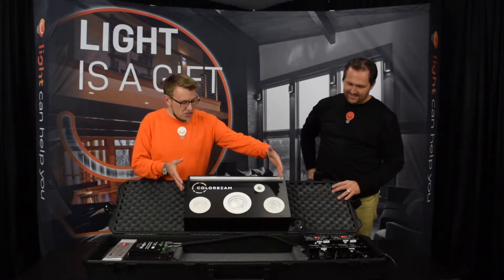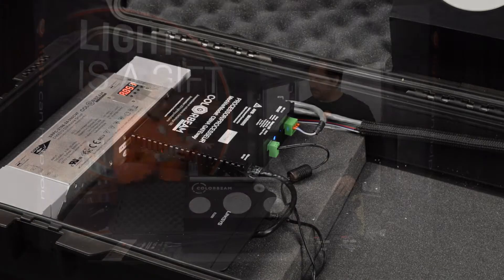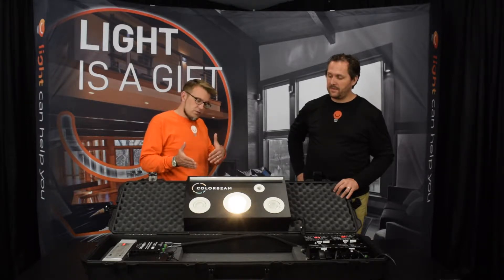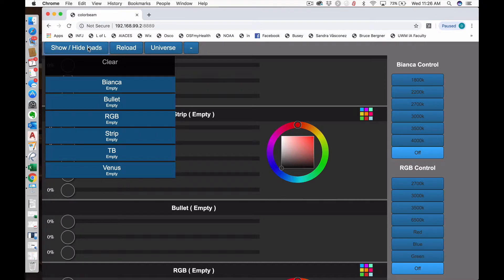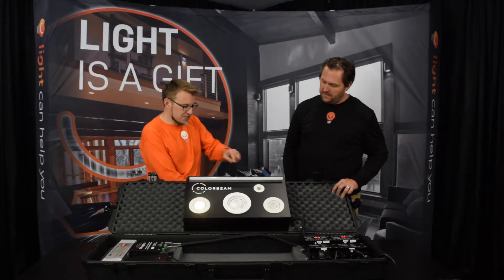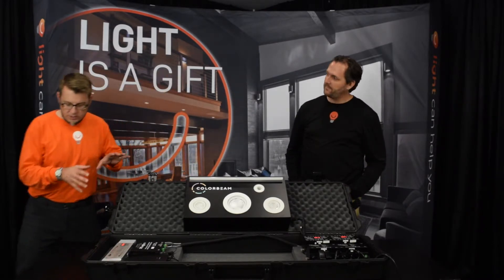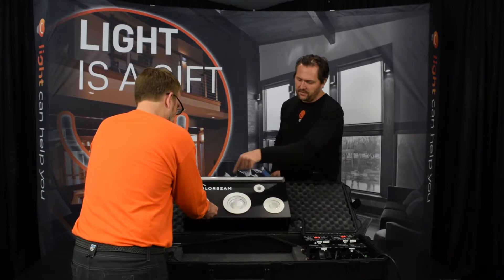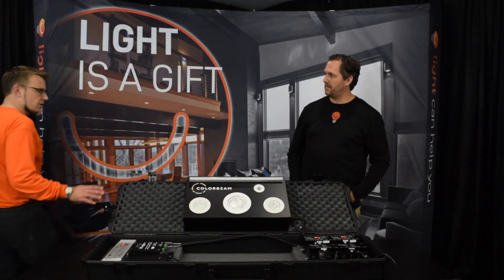Colorbeam Review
We open up a Colorbeam demo kit, connect our laptop, and dig into a cutting-edge low voltage lighting system.